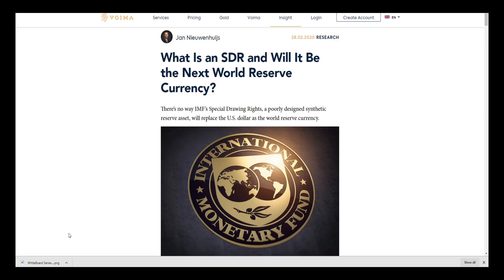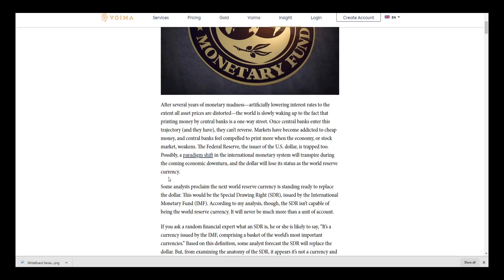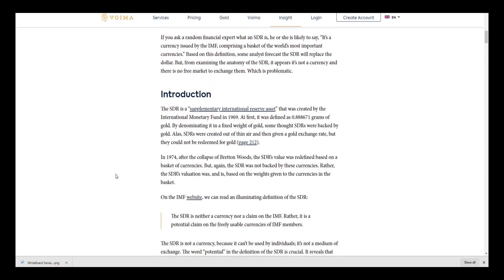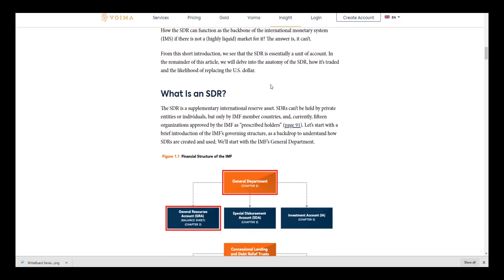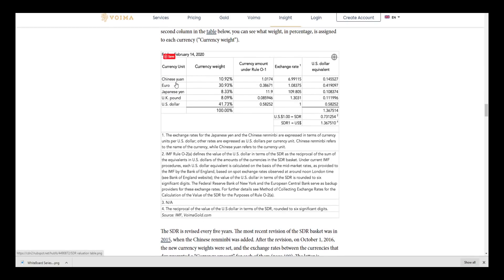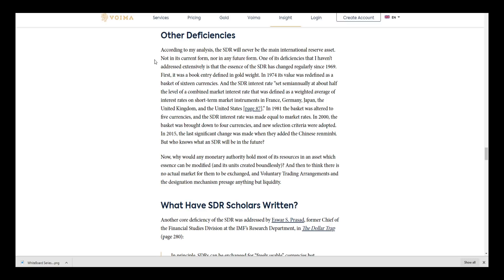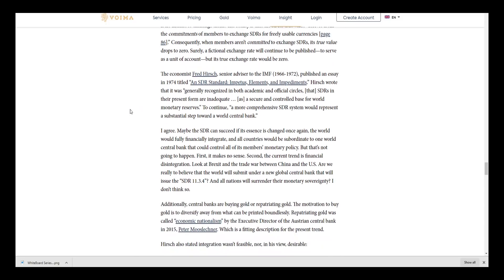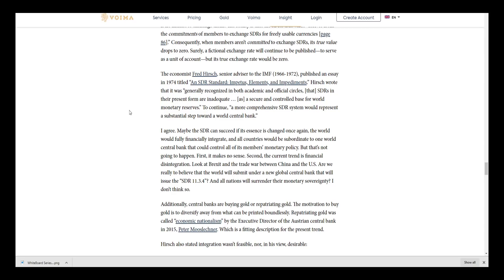Ripple/XRP-Why The SDR Won`t Work!!